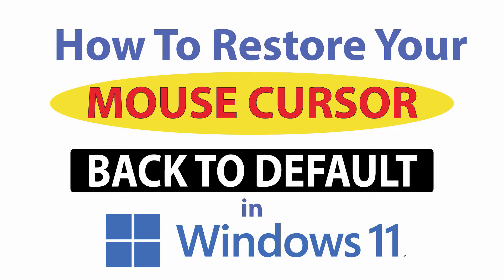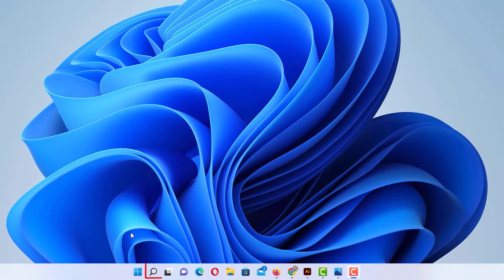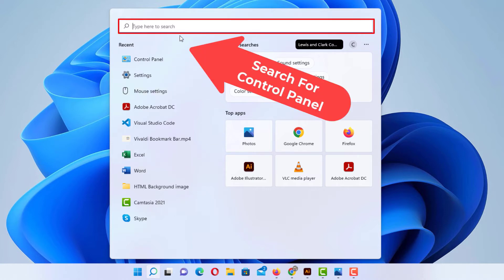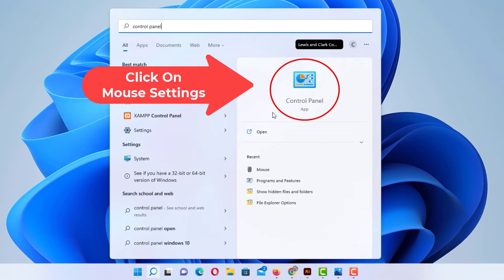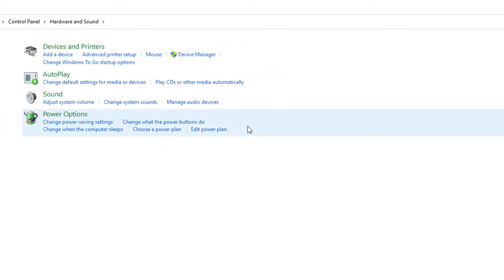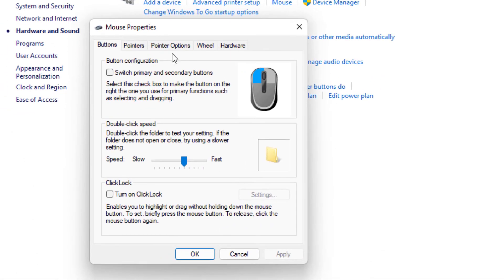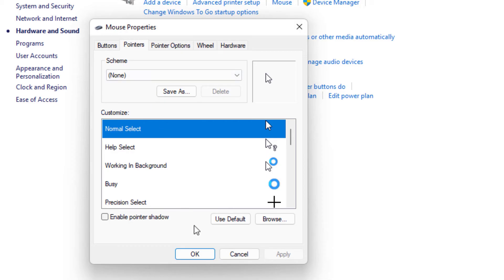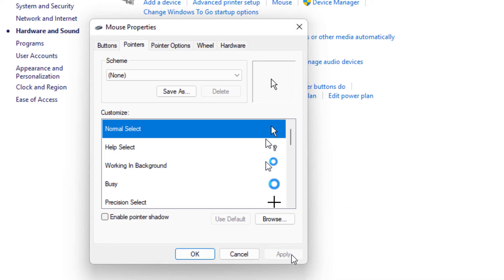How To Restore Your Mouse Cursor Back To Default Settings In Windows 11 👍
This is a video tutorial on how to restore your mouse pointer back to default settings in Windows 11.

Simple Steps
1. Click on the "Search Icon" at the bottom of your desktop
2. In the searchbar, type in "Control Panel" and click on "Control Panel" off to the right.
3. Under "Devices and Printers" click on "Mouse".
4. In the "dialog box that opens click on the "Pointers" tab.
5. Click on the "Use Default" button.
6. Click on "Apply" and then "OK".

Chapters
0:00 How To Restore Your Mouse Cursor Back To Default Settings In Windows 11
0:25 Right Click On The Search Icon In The Taskbar
0:35 Type Control Panel Into The Searchbar And Click On Control Panel
0:45 Click On Hardware and Sound
0:55 Under Devices and Printers Click On mouse
1:05 In The Dialog box That Opens Click On The Pointer Tab
1:15 Click On Use Default And Then Click On Apply